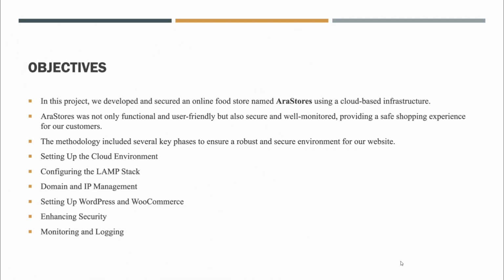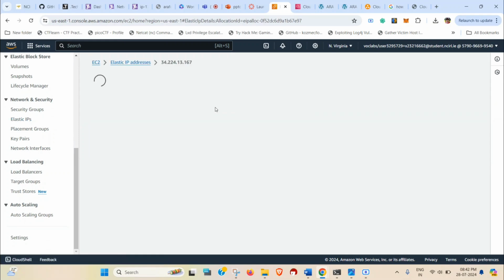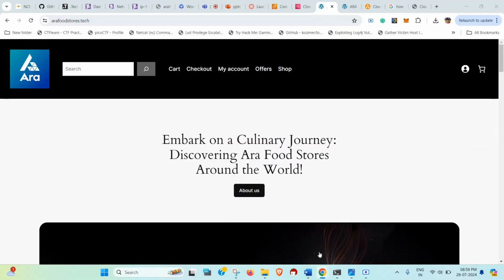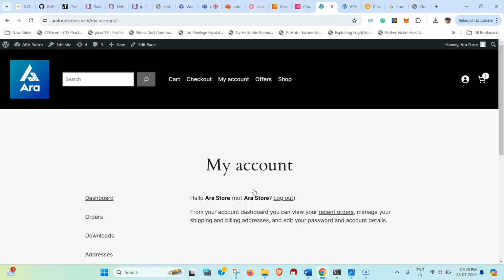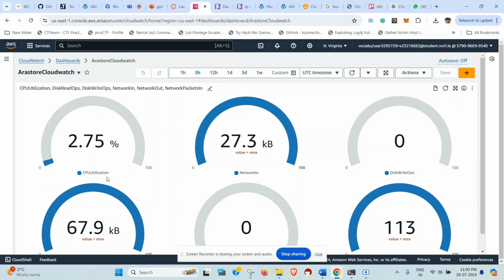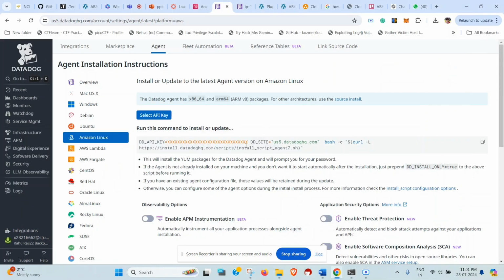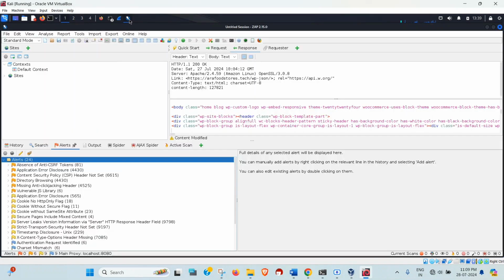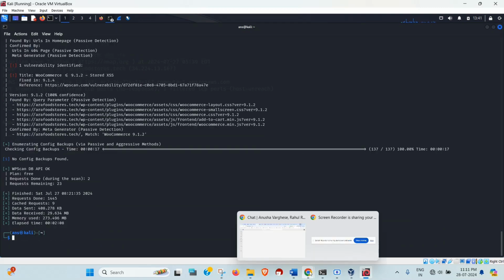Cloud Architecture and Security